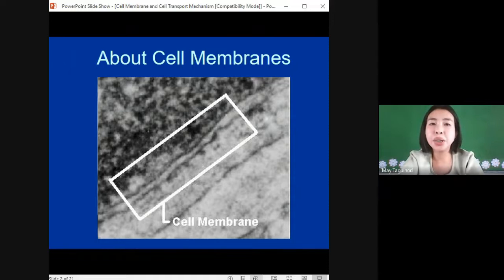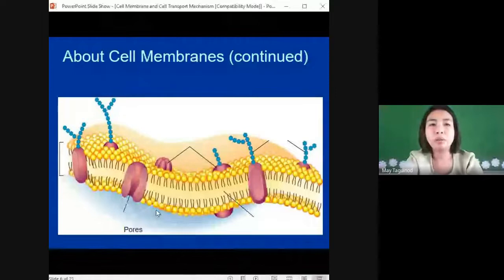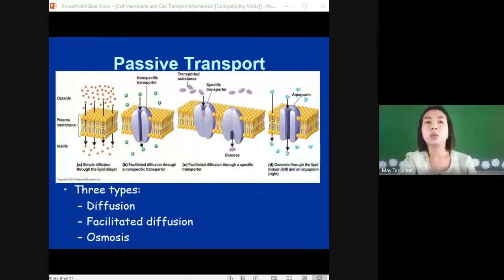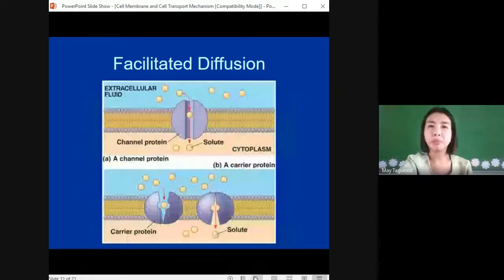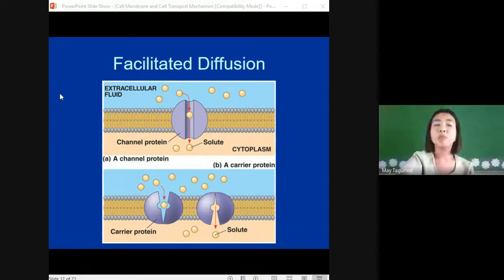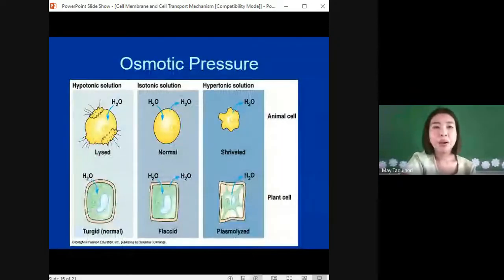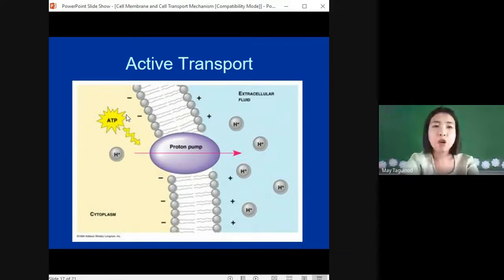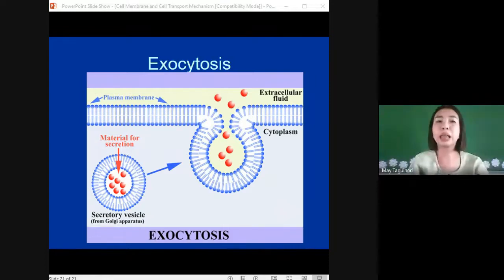Cellular Membrane and Transport Mechanisms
In this video we discuss the different ways how substances transport across a cell membrane and the Structure of the cell membrane.